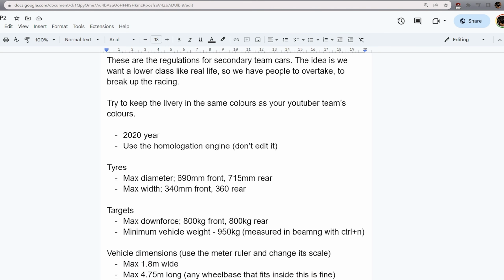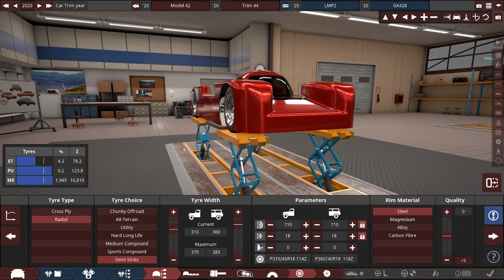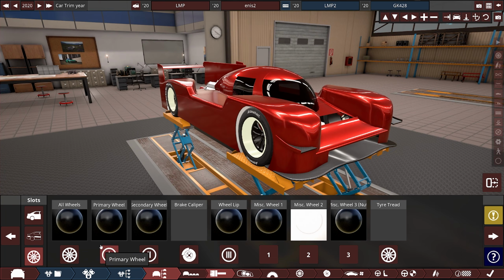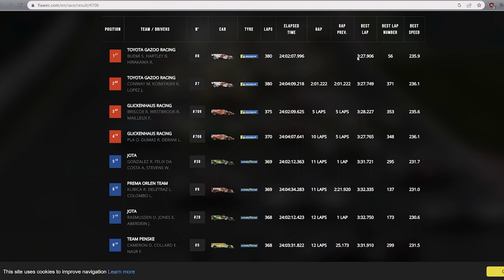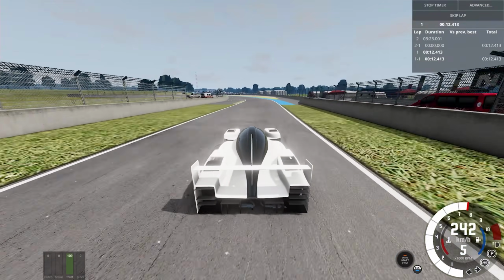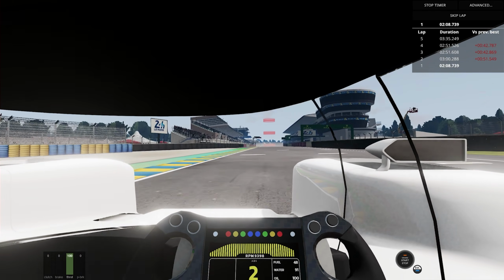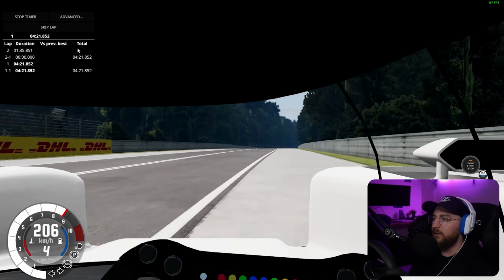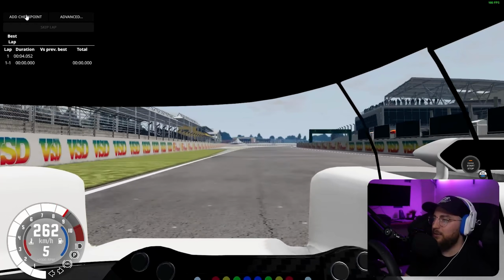Real Sim Racer Embarrasses Me in BeamNG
this was really fun, and I really want to thank abetterbloke for helping me test this car.

edited by - Gear Driven Cams Gang#8604 (discord name)